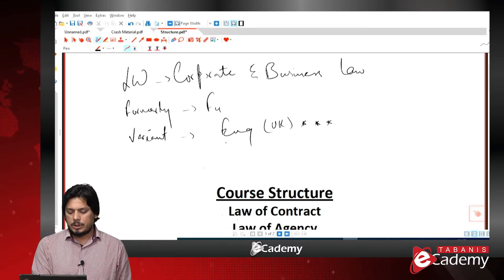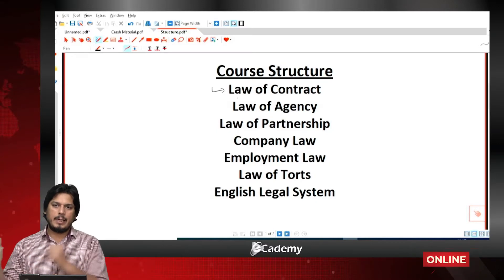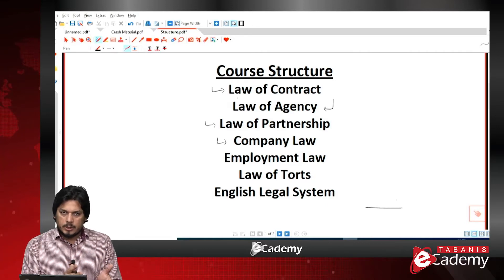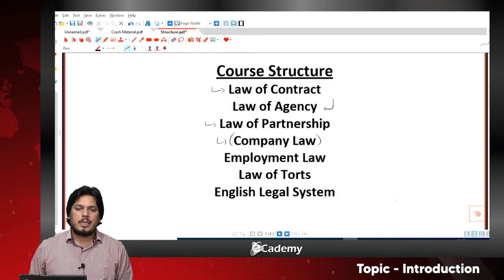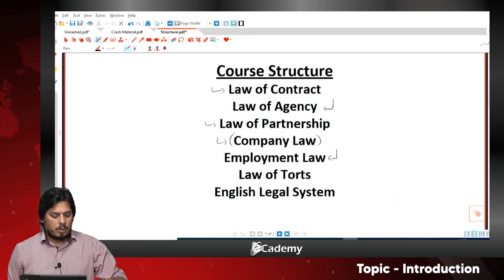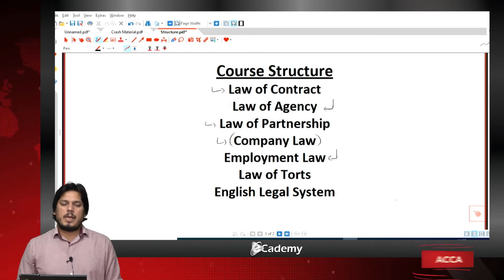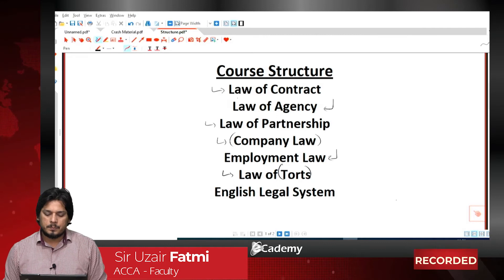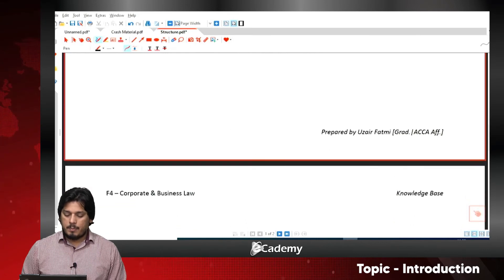ACCA I F4 I Introduction to LW-Eng I By Sir Uzair Fatmi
Tabanis Ecademy I Live Online I Pre-Recorded Lectures

Tabani's Ecademy is an Virtual learning Platform for Professional Studies with  HD quality video lectures of highly experienced faculty.